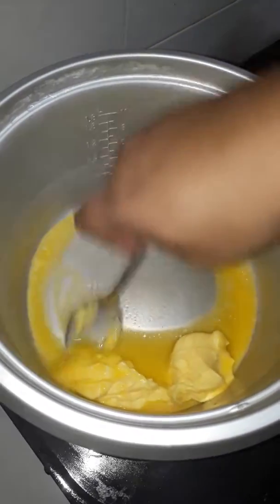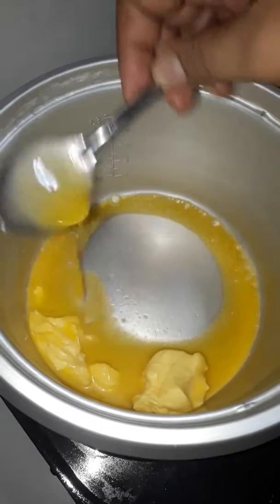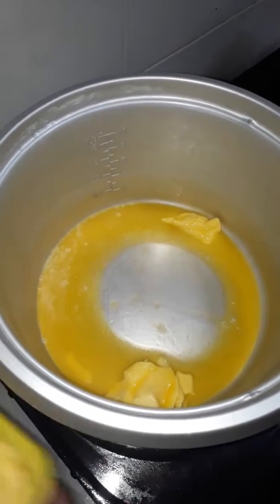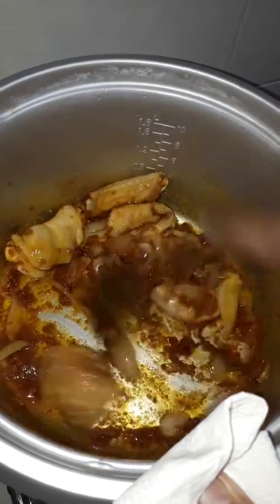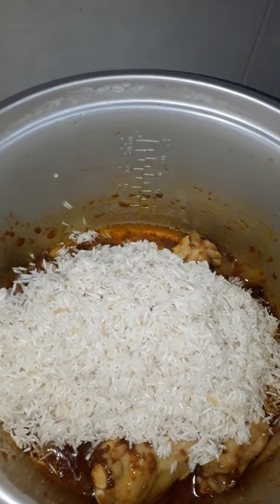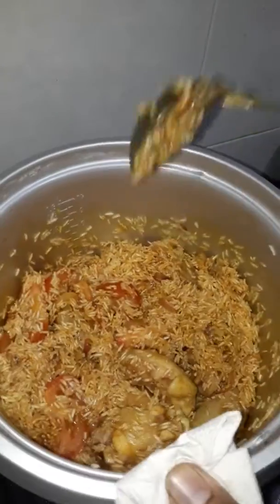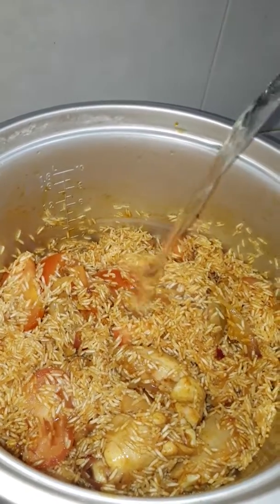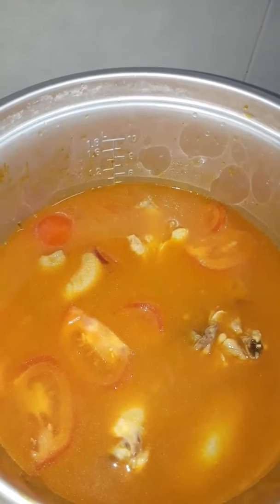NASI BRIYANI MAGGI BERAROMATIK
500g beras basmathi
5 ketul ayam
1 biji bawang besar
1 pek perencah nasi biriani maggi @maggi.malaysia
1 biji tomato
2 sudu besar marjerin
air secukupnya

1. tumis bawang sampai layu bersama marjerin
2. masuk kan ayam, biar separuh masak dgn api kecil
3. masuk kan perencah briyani @maggi.malaysia tumis sehingga pecah minyak dgn api kecil
4. masukkan beras basmathi kacau sehingga rata.
5. masuk kan air secukupnya
6. tanak nasi seperti biasa menggunakan rice cooker